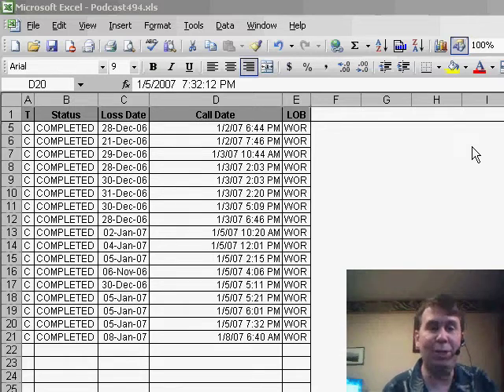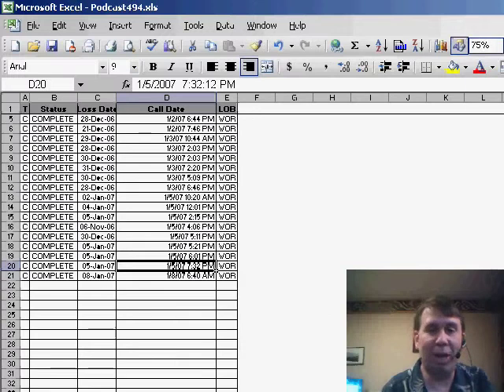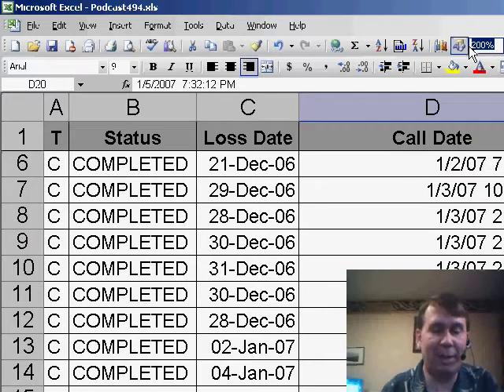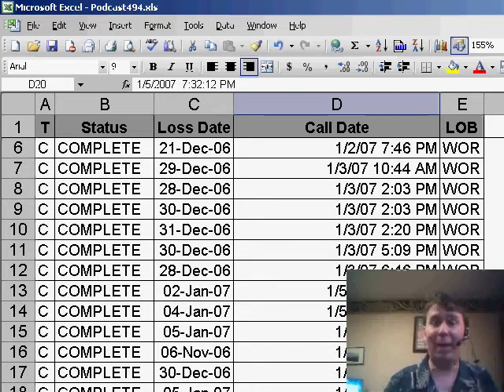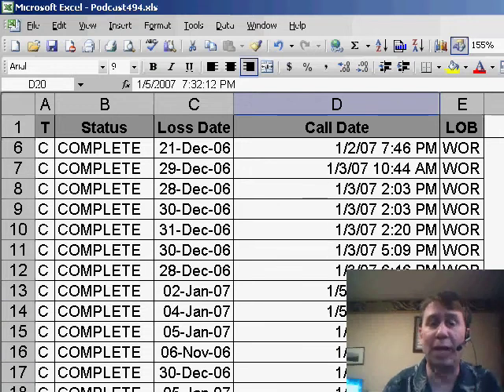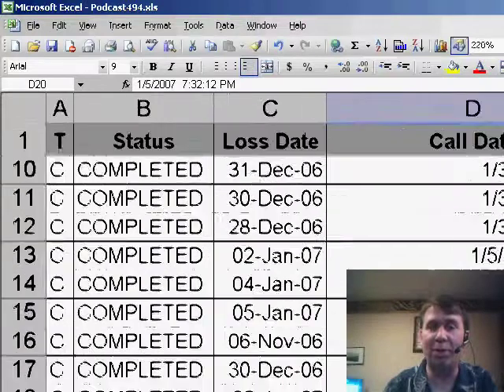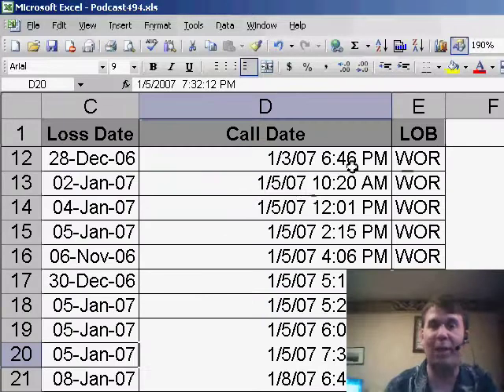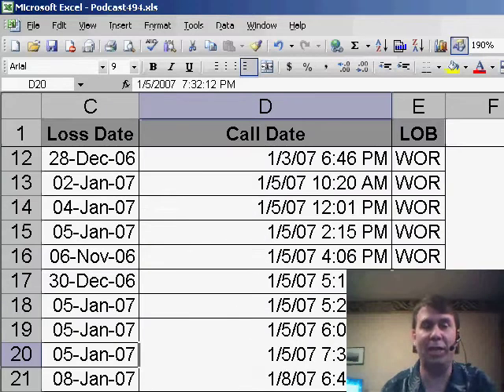Excel - Quickly Zoom in Excel Using Ctrl + Wheel Mouse - Episode 496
Microsoft Excel Tutorial: Quickly Zoom in Excel Using Ctrl + Wheel Mouse.
Welcome back to the MrExcel netcast! In today's video, I, Bill Jelen, have a simple yet incredibly useful trick to share with you. This trick was brought to my attention during my recent trip to Springfield, Missouri for the IMA seminar. I had known about it before, but it's so much easier than the traditional method of zooming in Excel, and I just had to pass it along to all of you.

We all know that when we want to zoom in or out in Excel, we usually use the zoom box in the Standard Toolbar. However, this can be quite frustrating as it only offers a limited number of options. You can choose from 75%, 50%, 200%, or type in a custom percentage like 155%. But what if I told you there's a much easier way to zoom in and out? If you have a mouse with a scroll wheel, you're in luck!

Simply hold down the CTRL key while using the scroll wheel on your mouse, and you can infinitely zoom in or out on your worksheet. No more limited options or having to type in a custom percentage. You can easily scroll until you find the perfect zoom level and then release the CTRL key. This trick was shared with me by the attendees of the Power Excel seminar in Springfield, Missouri, and I just had to share it with all of you. Thank you, Springfield, for the inspiration!

I hope you found this quick zooming trick helpful and will start using it in your Excel work. And if you have any other handy Excel tricks, please share them in the comments below.

Table of Contents:
(00:00) Introduction to the trick for zooming in Excel
(00:29) Using the zoom box in the Standard Toolbar
(00:53) Easier solution using the scroll wheel on a mouse
(01:06) How to use the scroll wheel to zoom in and out
(01:20) Thanking the people in Springfield, Missouri for sharing the trick
(01:30) Clicking Like really helps the algorithm

This video answers these common search terms:
CTRL key Excel zoom
Custom zoom in Excel
Excel zoom in and out
Infinitely zoom in and out Excel
Mouse scroll wheel Excel
MrExcel netcast episodes
Power Excel seminar
Scroll wheel zoom Excel
Tips for Excel
Zoom box in Excel

Do you hate the Zoom control on the standard toolbar? If you have a wheel mouse, there is a much faster way to zoom in and zoom out. Episode 496 shows you how.